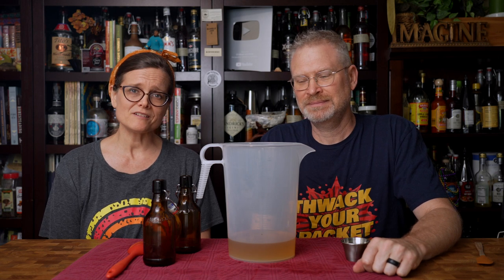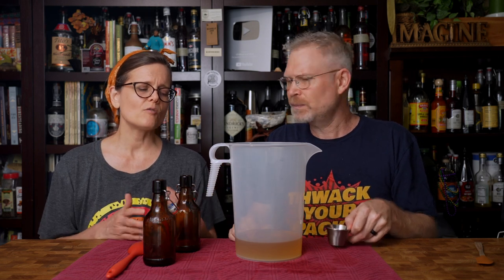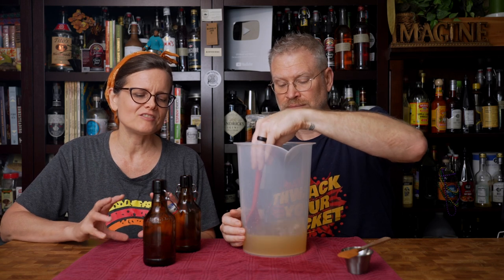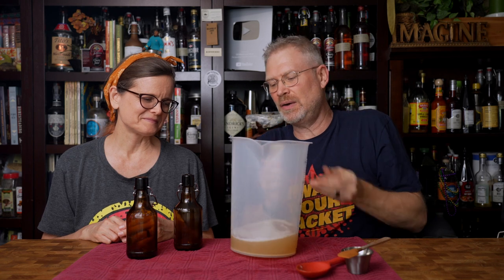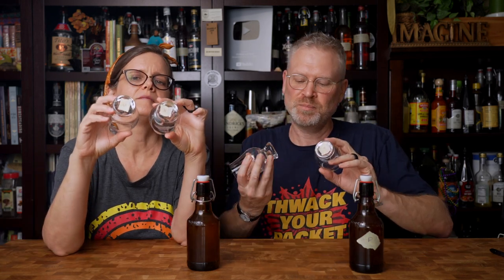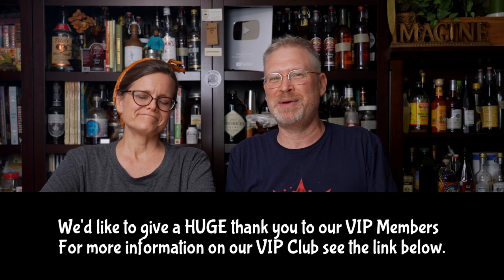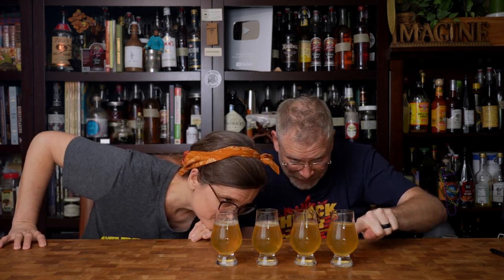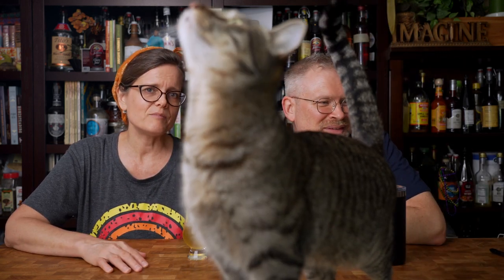Does Pasteurization Change Mead Flavor?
Does pasteurizing change mead flavor?  We've always wondered about whether the flavor is changed during pasteurization of mead and wine, but we didn't really truly know.  Now we do.

Skeeter Pee: (the pasteurizing in a large volume starts at 46:38)
Our Favorite Pitcher
12 oz Swing Top Bottles
Sous Vide Precision Cooker
Glencairn Glasses